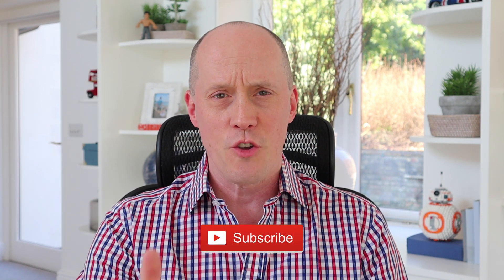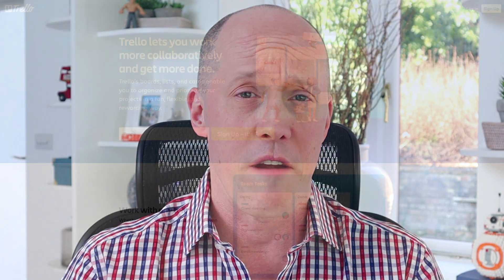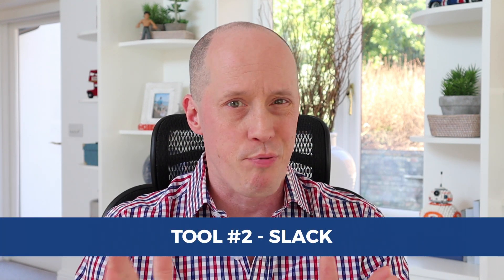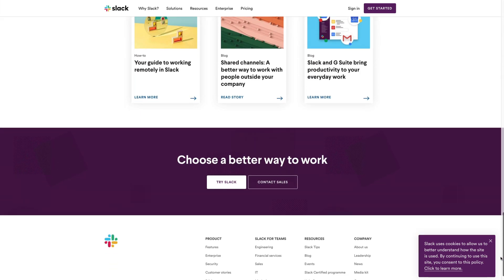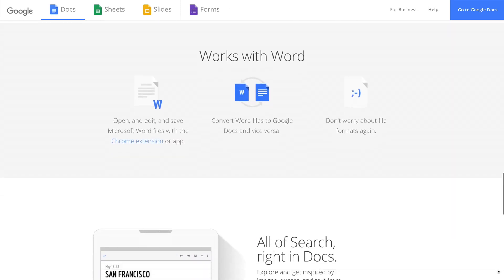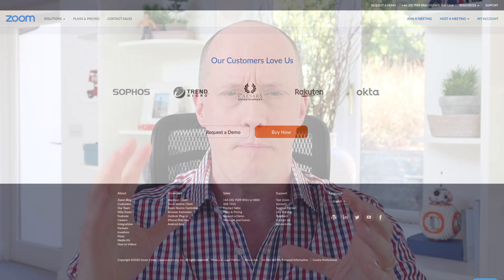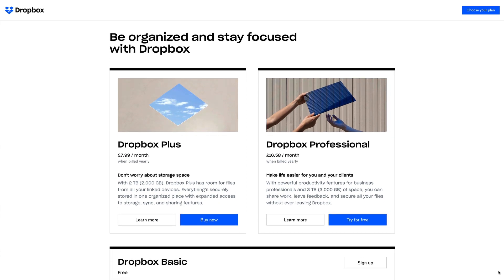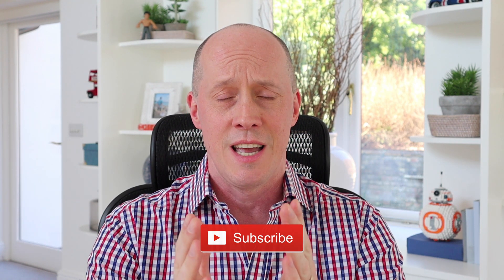Essential Tools for Remote Working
In this video, I share my essential tools for remote working that will help you to manage and communicate with your team in a more productive AND efficient way.

Here's the thing... the working environment has changed. We can literally work from anywhere with an internet connection, and whether you're all together in an office, or setup as a remote team, you can be just as effective, either way. If you have any great tools that I haven't mentioned, list them in the comments!